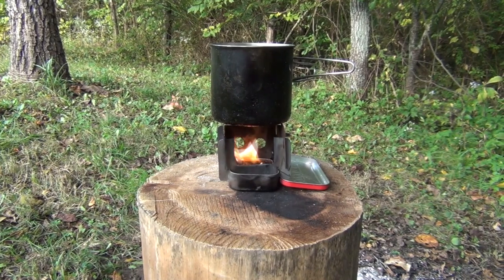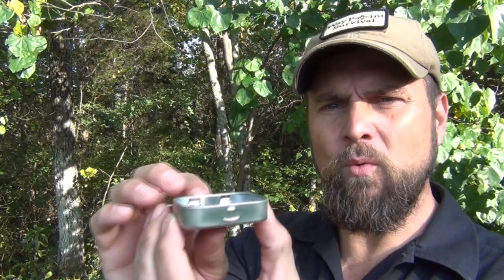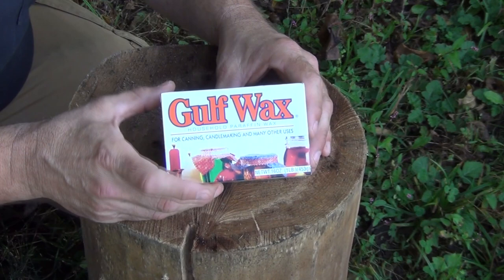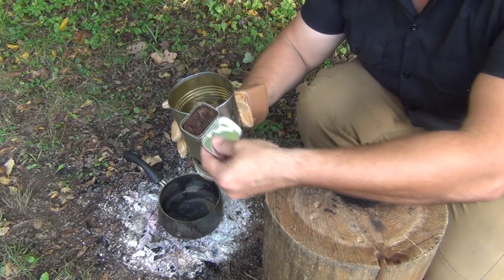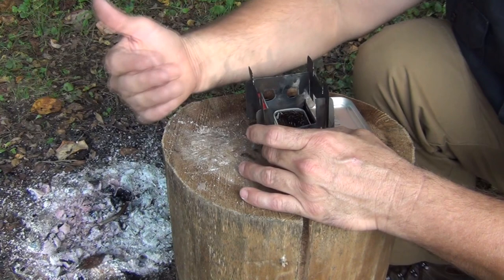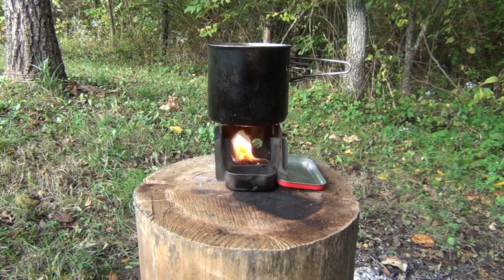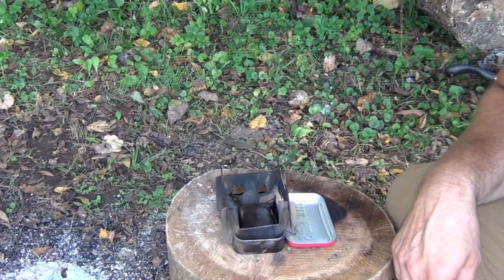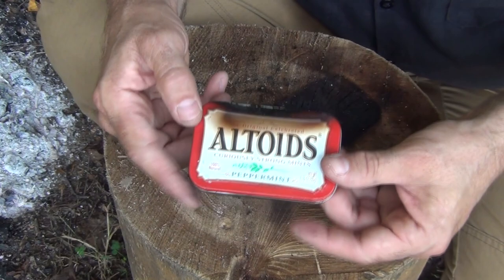Packable Buddy Burner [For Altoids Wood Stove]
This packable buddy burner is the perfect companion for the packable Altoids Wood Stove that I built in my last video. This is a step by step tutorial in how to build the littler burner that nests right inside the larger tin. I also show how to pack it all including matches and fatwood.